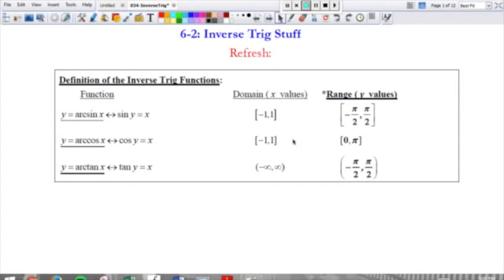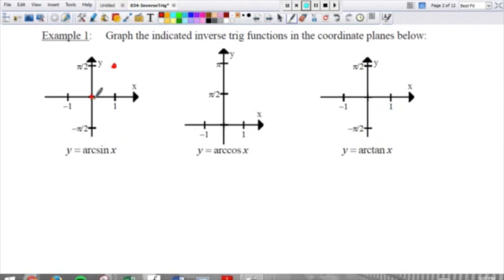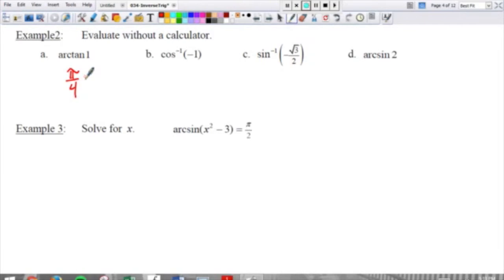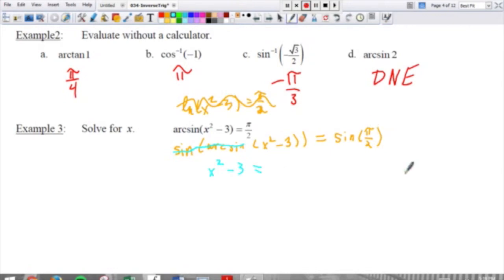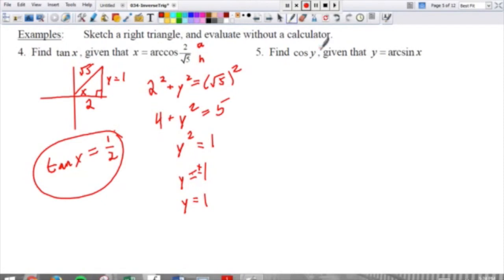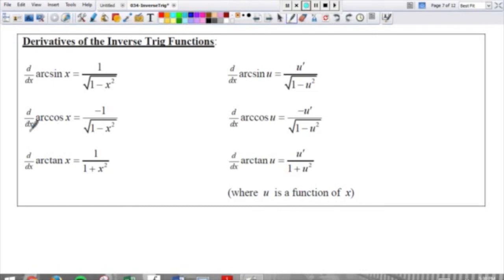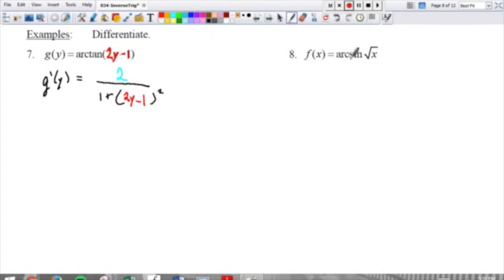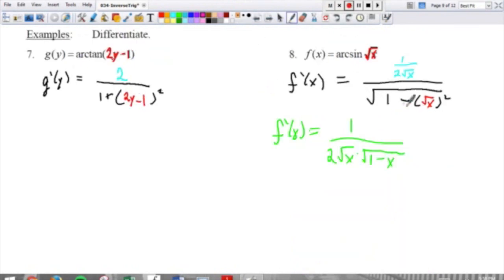6-2 Part 1: Inverse Trig Review and Differentiation